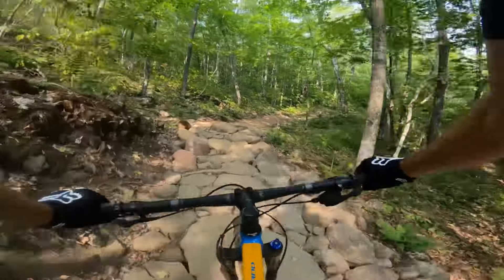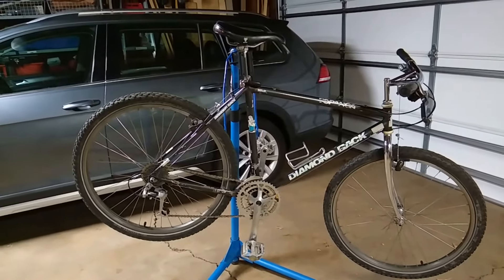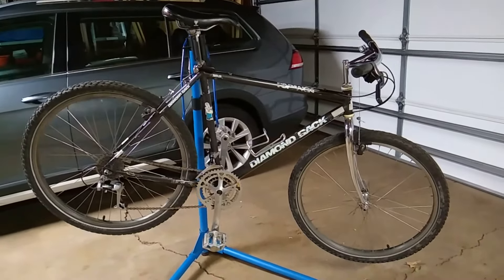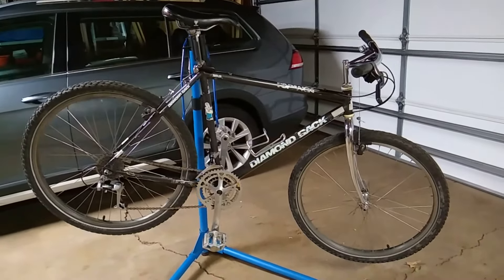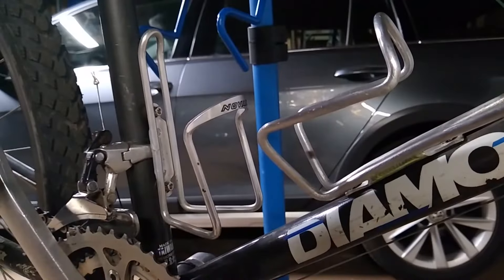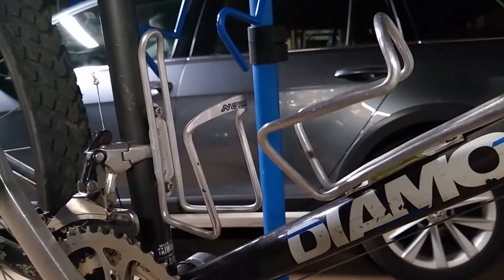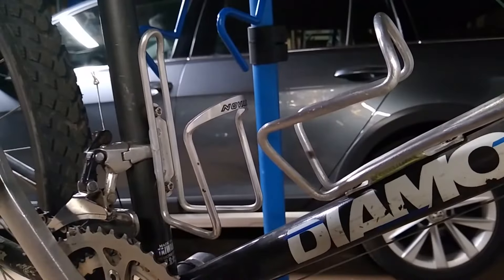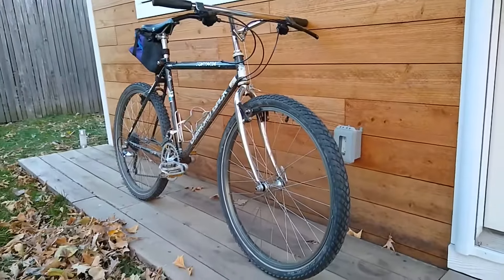Vintage Mountain Bike Vs. 50 Miles Of Gravel. It Changed My Mind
I rode a 1989Diamondback Topanga vintage mountain bike on 50 miles of gravel and singletrack. I was skeptical but it was the perfect bike for the ride.